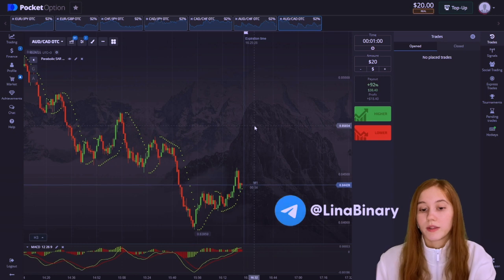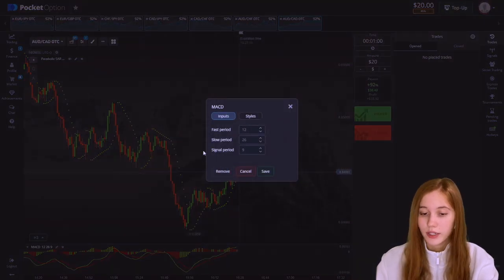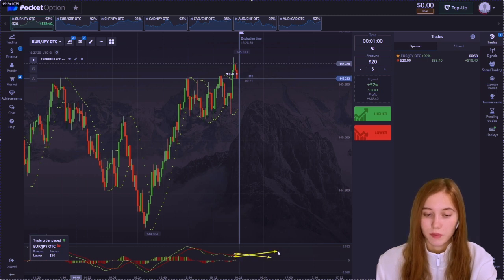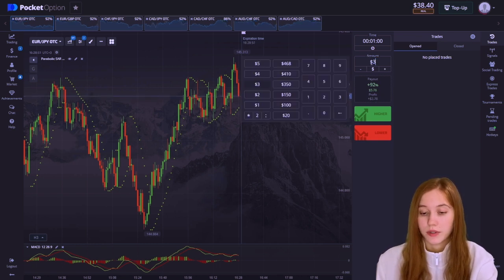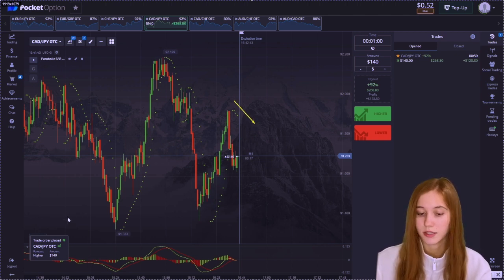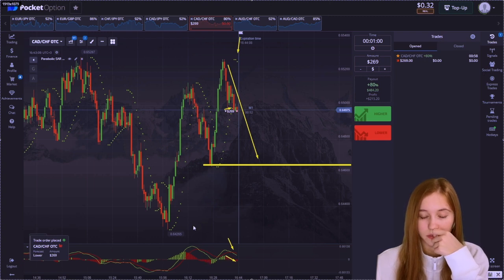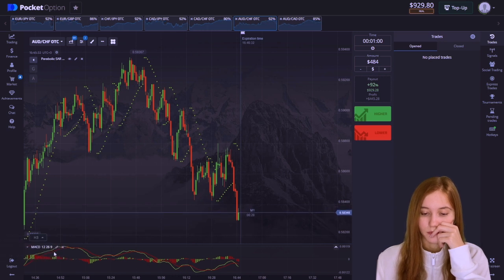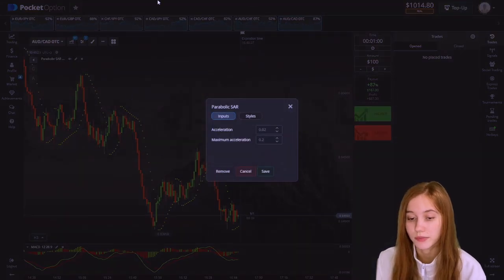Signal Bot For Pocket Option | Best Trading Bot For Binary Options